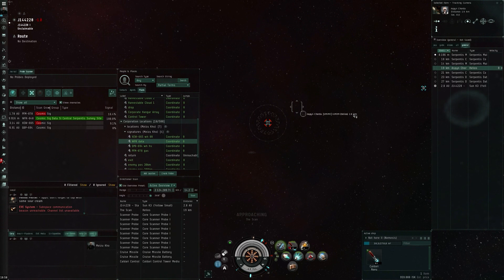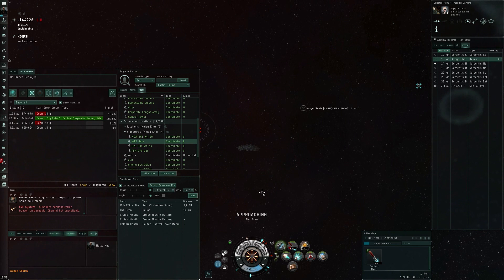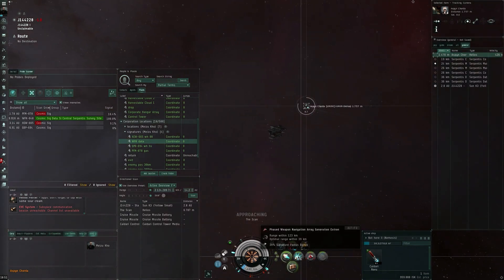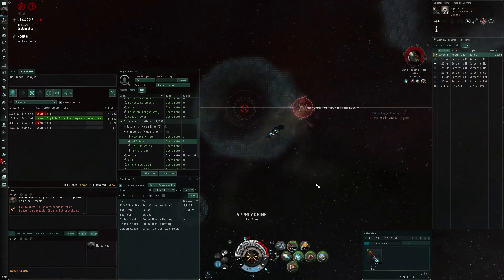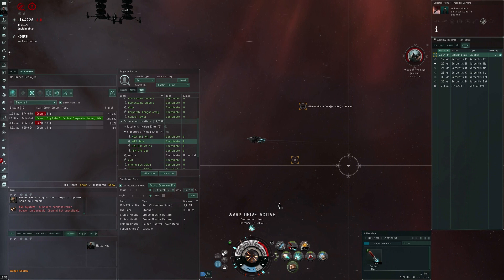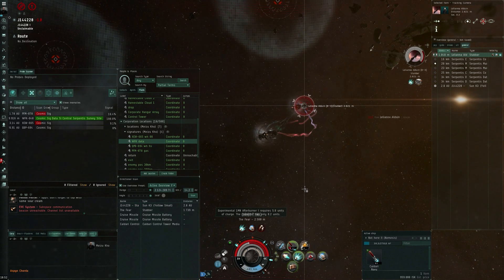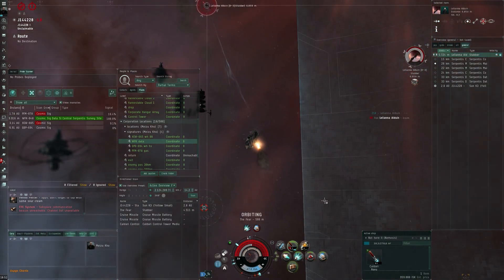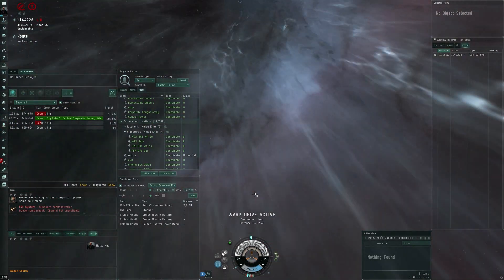EVE Online - trapception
A trap in a trap, this is something explorers could do.